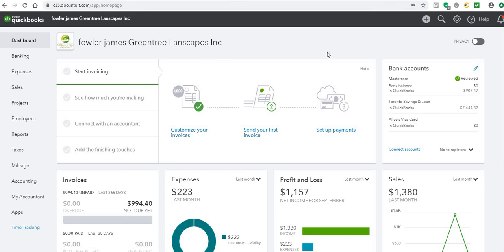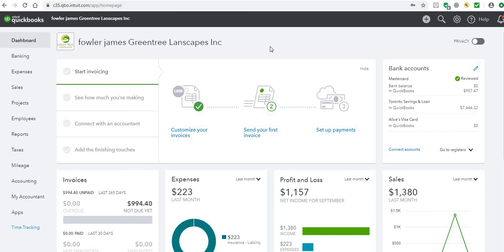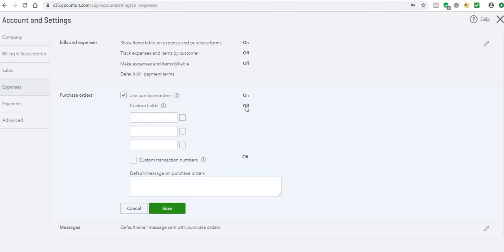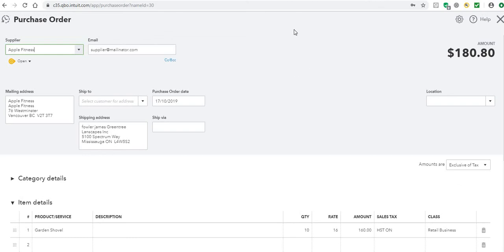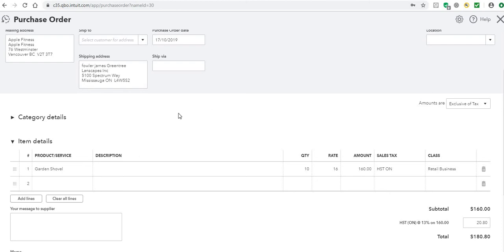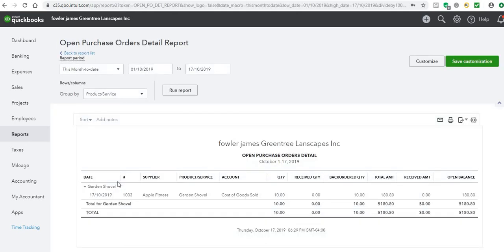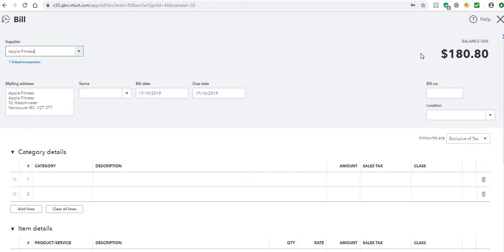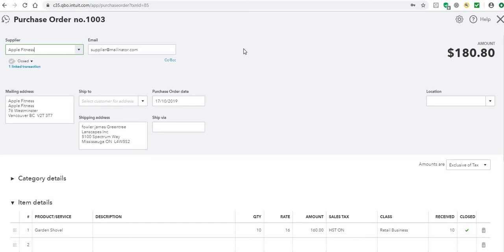Create a Purchase Order in QuickBooks